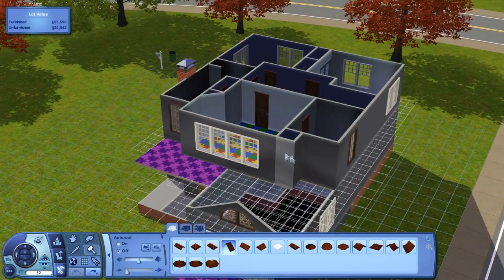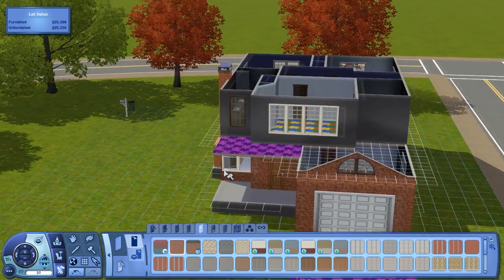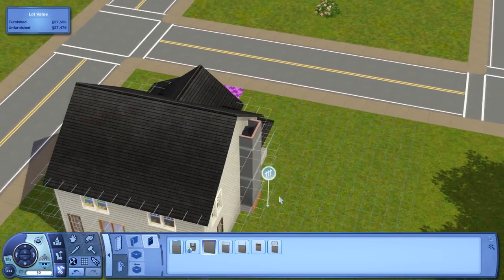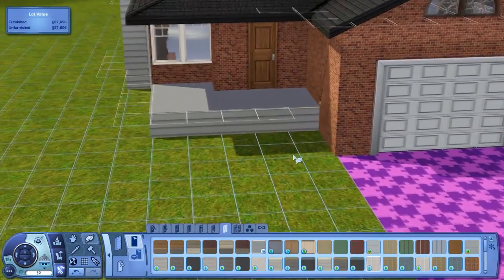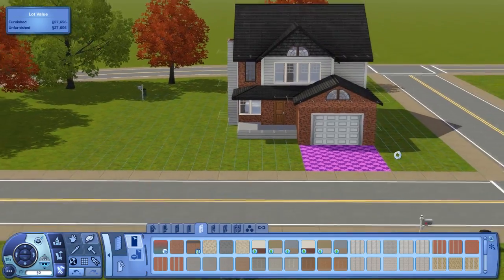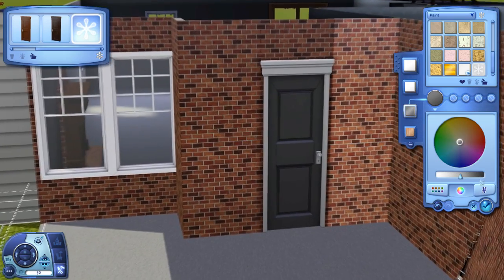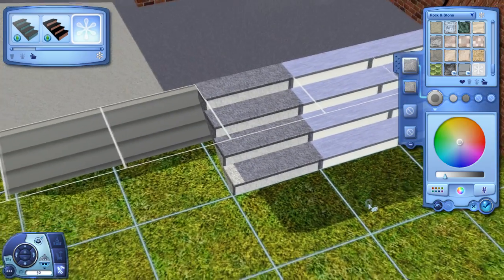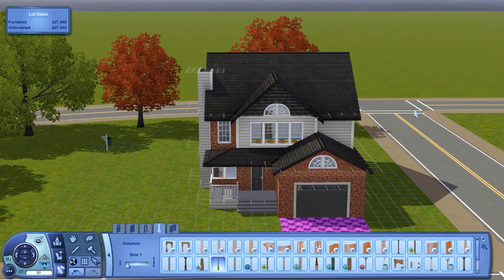Let's Build: A BEGINNER'S GUIDE (Part 4) | The Sims 3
CHEATS USED:
(push CTRL + Shift + C to open cheat box)

moveobjects on/off

♦ Links ♦

If you have any questions or just want to chat, just hit me up on Twitter!

Want to get PARTNERED? Apply with Curse today!